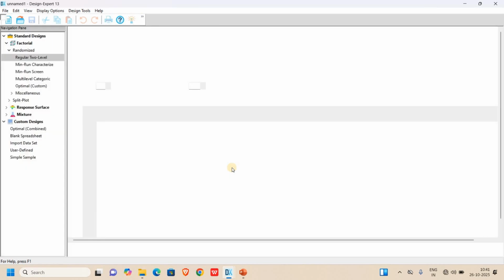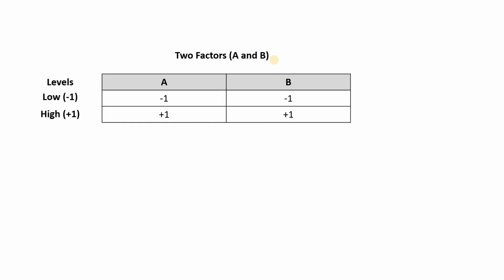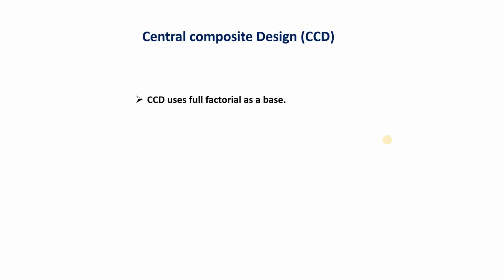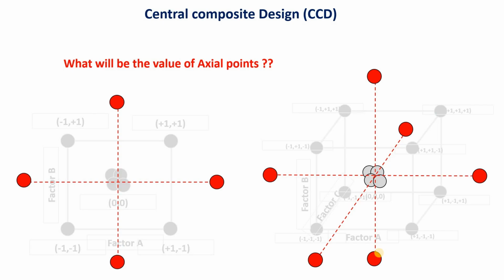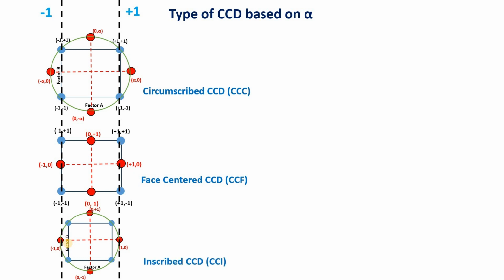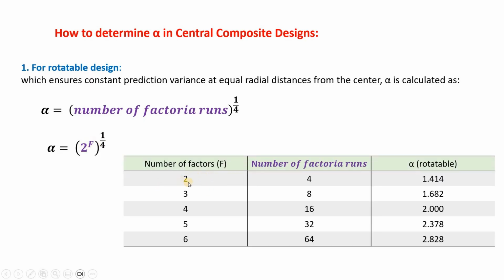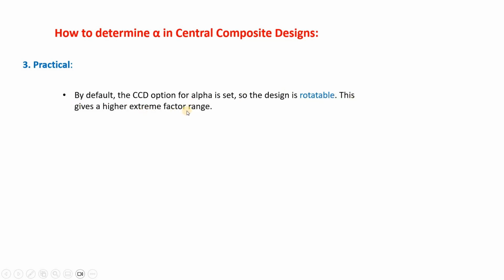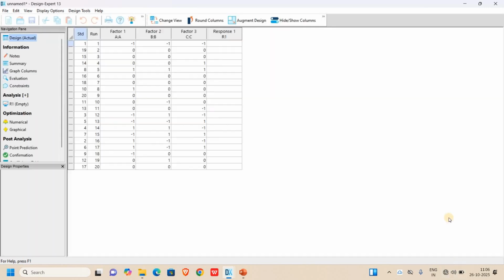central composite design || Response Surface Methodology || Part - 1|| Design Expert Software